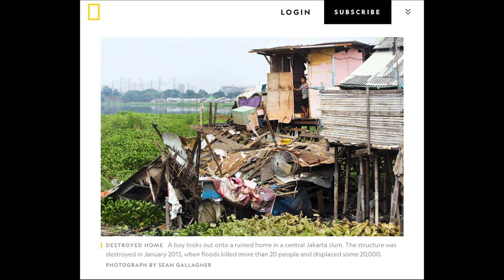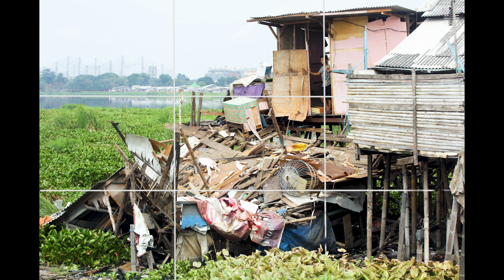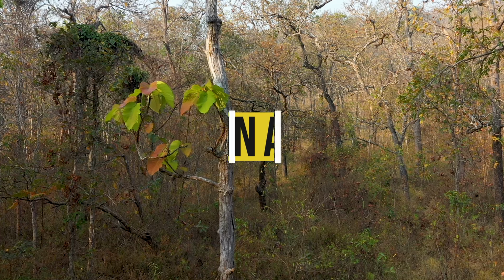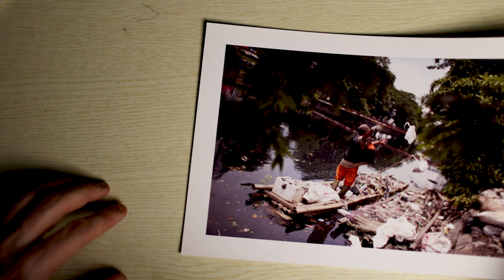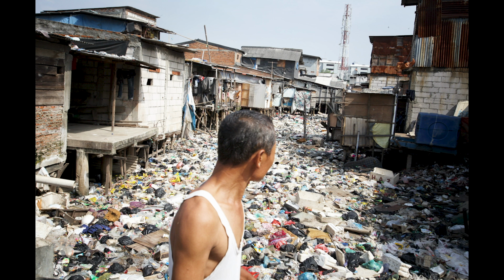5 Photography Composition Tips From a National Geographic Photo Story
📸 Join my NEW photo course to start your photography journey with me - 'The Photographer's Eye - From Beginner to Confident Image Maker'

➡️ Enrol on my intermediate-advanced mentorship program for one-on-one video calls, group calls and a personalised plan to improve your photography

👀 Would you like me to review your photos?

📕 Download my eBook, "The Camera Doesn't Matter - Professional Secrets for the Amateur Photographer. FREE and paid version available

In this video, you will learn the 5 composition techniques that I used in the making of my photo-story, ‘Jakarta - The Sinking City’, published with National Geographic.

👍 Enjoyed this video? Your engagement helps me create more content like this!

📷 What's In The Video:

0:00 Introduction to Composition
01:31 The Rule of Thirds
02:47 Frame In a Frame
04:12 Strong Shapes
05:28 Center Focus
06:45 Diminishing Perspective
08:09 Combining Techniques

Each segment offers in-depth insights, helping you not only take better photos but also understand the mindset of a professional in the field.

Embark on a journey to refine your photography compositions and discover the artistry in everyday life with me.

See the full story, ‘Jakarta - The Sinking City’ on the National Geographic